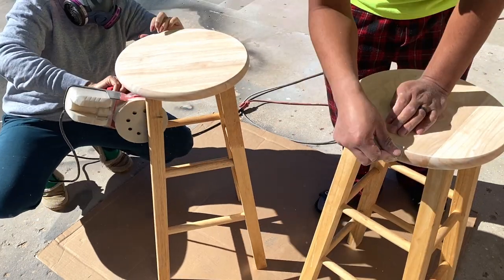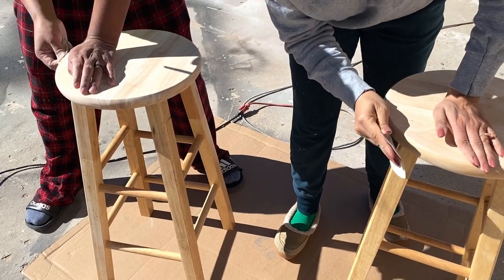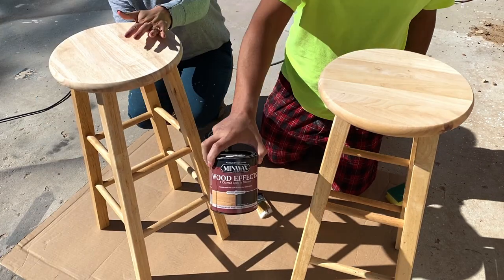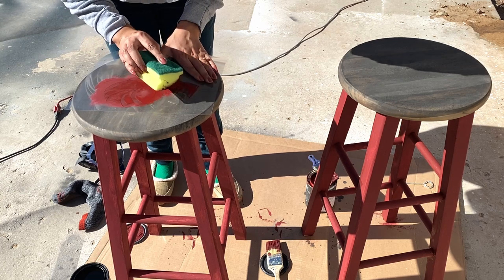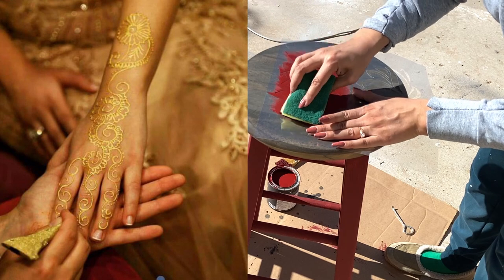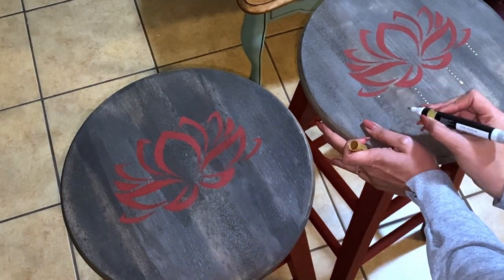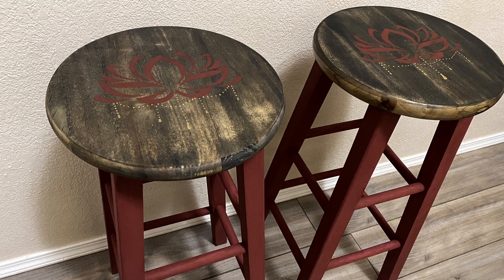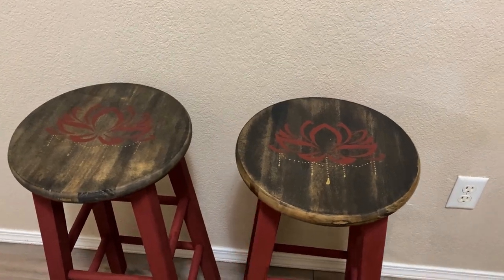How Vintage Tattoos Transformed these Barstools into Rustic Masterpieces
At First Rain Furniture, we work with previously owned and vintage pieces to give them a new life. In this exciting video, join me as I participate in the UniqueAntiqueChallenge, a furniture flipping competition with a vintage tattoo theme. Inspired by a beautiful lotus flower tattoo and the Indian wedding tradition of Mehendi, I put my skills to the test and transformed a pair of barstools into unique and stunning pieces of furniture. From the symbolism of the lotus flower to the intricate details inspired by Mehendi henna tattoos, this video is full of inspiration, creativity, and a whole lot of furniture flipping magic. So, get ready to be amazed as I share my journey, my inspiration, and the final result. Don't miss out on this incredible video!. We love to hear from you! Thank you and stay blessed.

✨ Make Our Wish(list) Come True ✨

This is at no extra cost to you and I truly appreciate your support! Please read all labels and follow all manufacturer safety recommendations when working with any paints, stains, and other equipment and use appropriate personal protection equipment. Viewers should attempt these projects at their own risk.